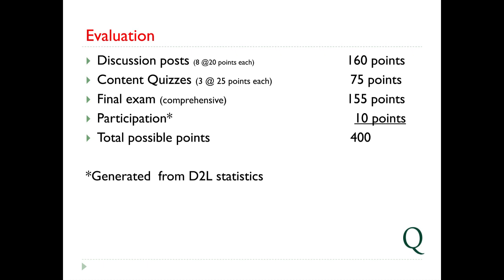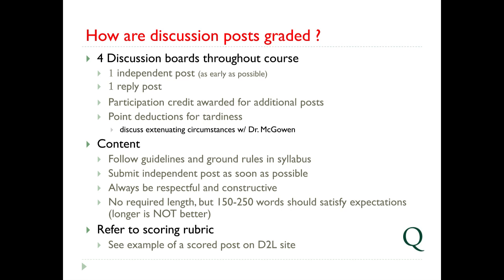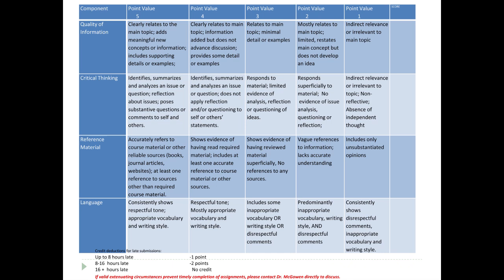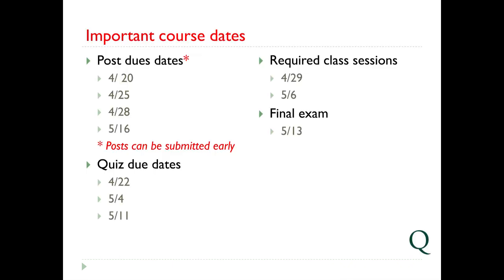Lifespan Development Course Overview with Dr. K. Ramsey McGowen